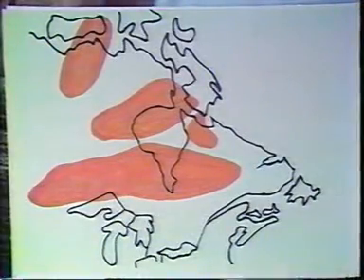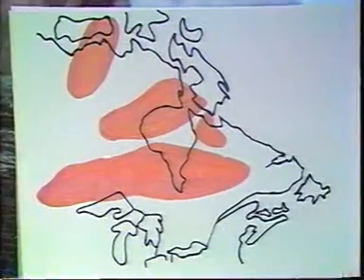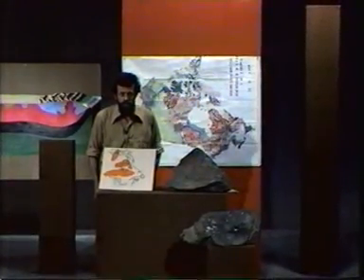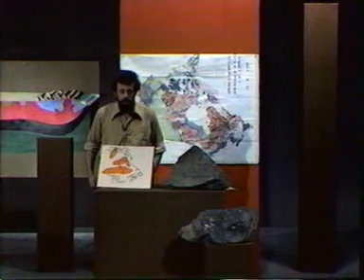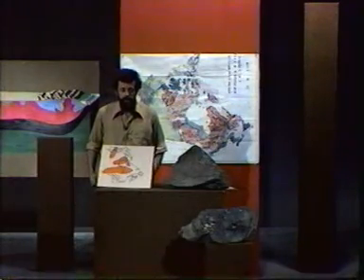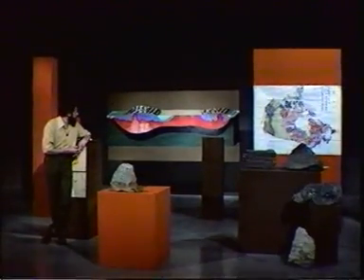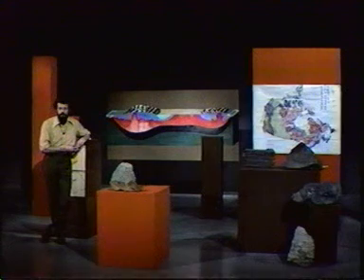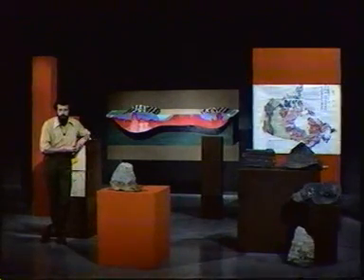Anatomy of a Continent - Lesson 20 - Part 6 of 6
•Proto continents
•Unconformity
•Elliot Lake Sediments accumulated on the edge of a Proto continent.
•Great example that shows the behaviour of the continental crust. Great Slave Lake area between Yellowknife and the arctic coast.
•Ancient Limestone's in Great Slave Lake area.
•Stromatolites - Great Slave Lake area.